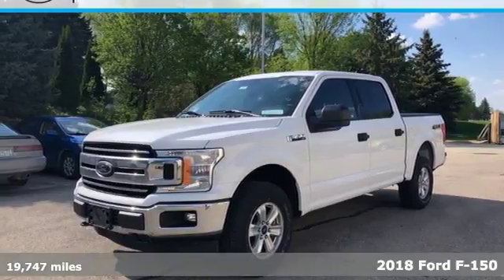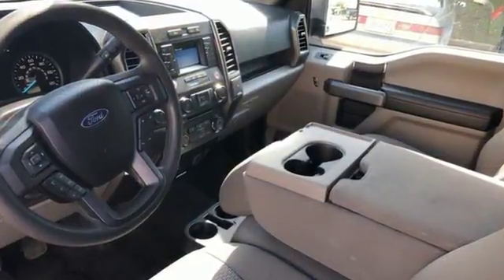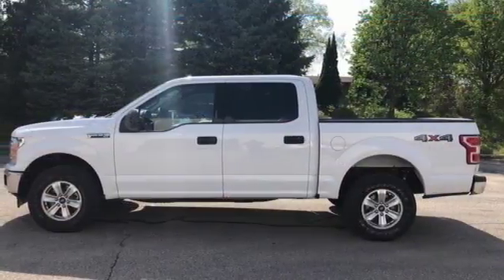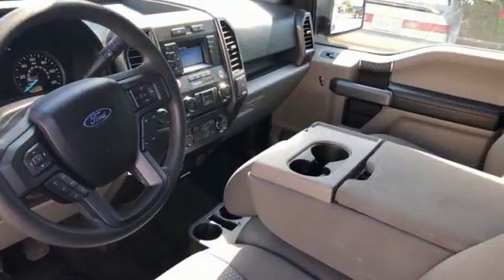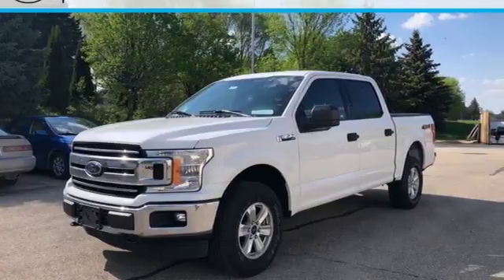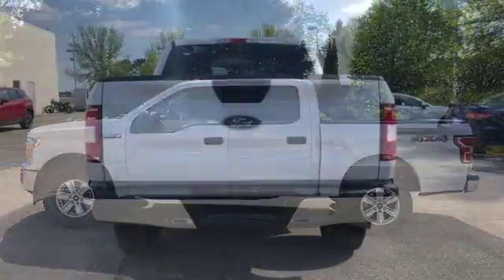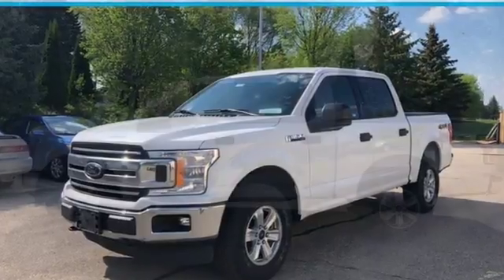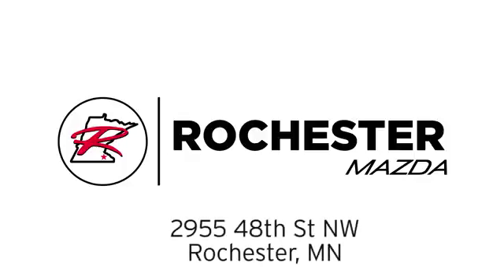Used 2018 Ford F-150 Rochester MN Winona, MN Z2827 - SOLD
Year: 2018
Make: Ford
Model: F-150
Engine: 5.0L V8
Transmission: 10-Speed Automatic
Color: White
Interior: Medium Earth Gray
Mileage: 19747
Stock #: Z2827
VIN: 1FTEW1E5XJFA19779
Recent Arrival! F-150 XLT White CARFAX One-Owner. One Owner, 4WD, Back Up Camera, Bluetooth, Hands Free, Portable Audio Connection, Smart Key, Non Smoker, No Pets, 2-Bar Style Grille w/2 Minor Bars Painted Dark, Accent-Color Step Bars, Body-Color Door & Tailgate Handles, Body-Color Front & Rear Bumpers, Box Side Decals, Single-Tip Chrome Exhaust, Wheels: 18" 6-Spoke Machined-Aluminum, XLT Sport Appearance Package. Free CARFAX Vehicle History Report, please call and request!brbrbrWe look forward to earning your business. Rochester Mazda 2955 48th St NW, Rochester, MN 55901. Part of the Rochester Motor Cars Family.

-Customer Enthusiasm
-Employee Satisfaction
-Financial Performance
-Market Effectiveness-
-Ongoing Improvement

Address:
2955 48th Street Northwest Rochester